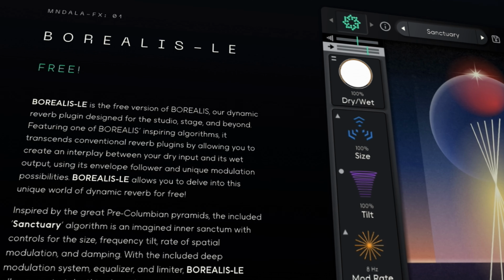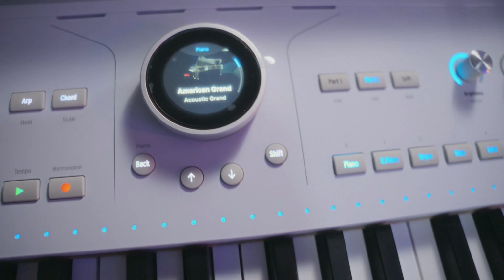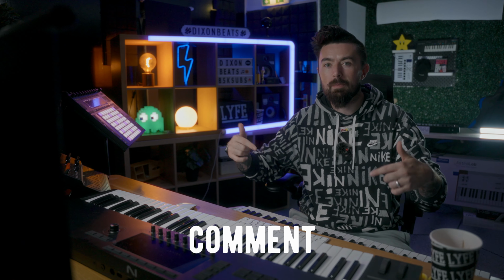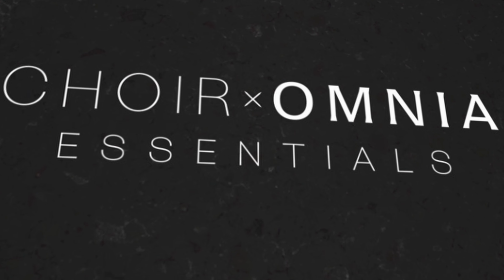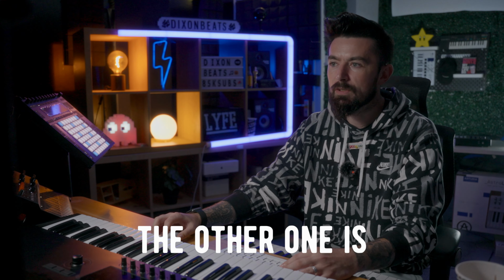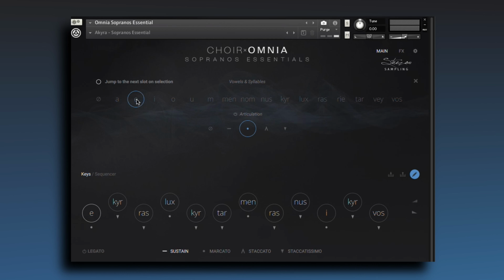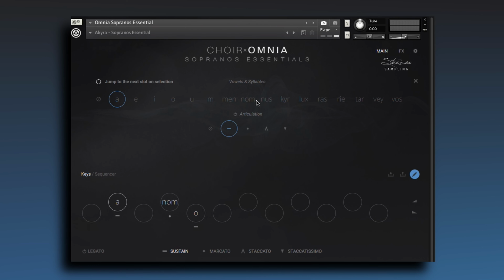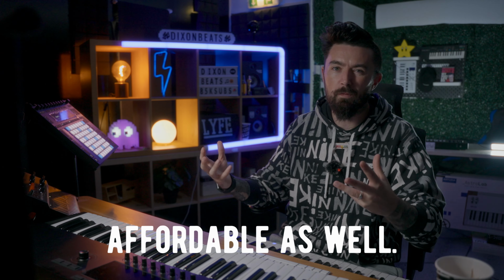5 FREE VST Plugins, New CHOIR Omnia, Kyle Beats Drama & MORE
5 FREE VST Plugins, New Choir Omnia, Kyle Beats Drama & MORE

5 FREE VST Plugins, New Choir Omnia, Kyle Beats Drama & More